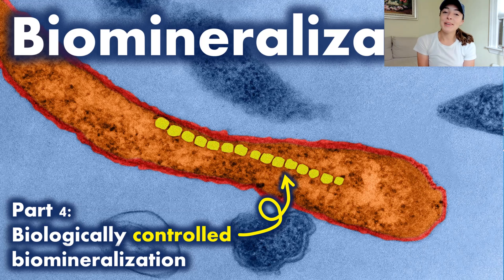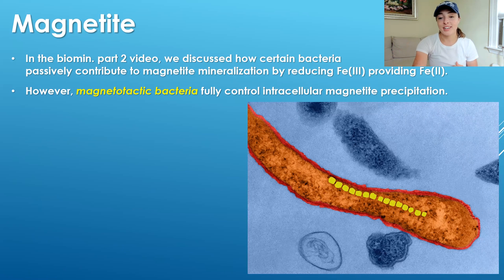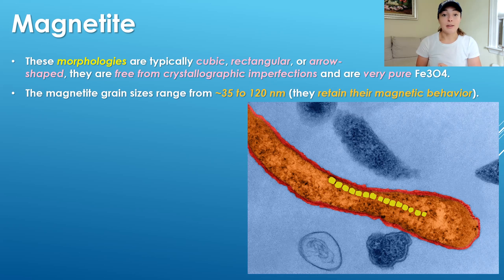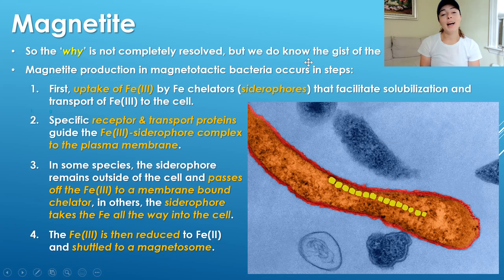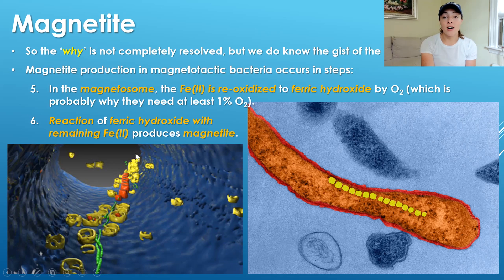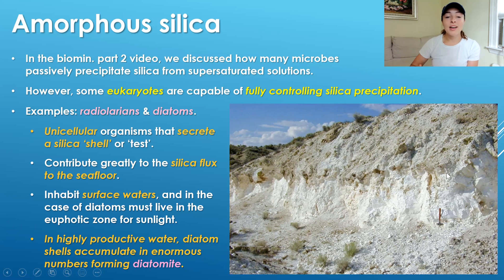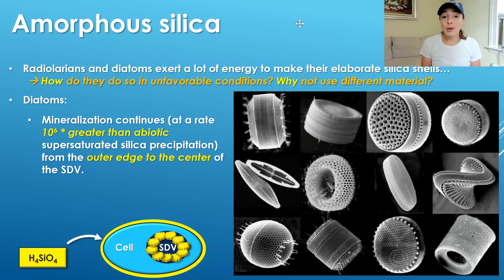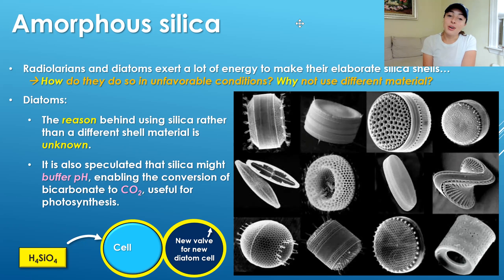Biomineralization (Pt 4): How Life Forms Glass Shells & Magnetic Minerals! GEO GIRL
This video covers how microbes control mineral formation (in other words how certain species produce shells, skeletons, tests, exoskeletons, or other hard parts), with specific biomineral examples, including magnetite, greigite, & amorphous silica. (I talk about calcite and aragonite producing organisms in the pt 5 biomineralization video In this video, we first go over how magnetite can be biomineralized by bacteria and why bacteria can benefit from magnetic properties. Then we talk about biomineralization of gregite, which is similar to that of magnetite and is also slightly magnetic. However, greigite producing bacteria are different than magnetite producing bacteria, and the particle sizes of biomineralized greigite and magnetite are also different.
The last biomineral we talk about, amorphous silica, is produced by radiolarians and diatoms (zooplankton & phytoplankton) rather than bacteria (in the case of controlled biomineralization).
Radiolarians & diatoms can accumulate in enormous numbers thus heavily affect marine silica deposition. We discuss exactly how diatoms produce glass shells. Finally, we hypothesize why diatoms & radiolarians produce silica shells (since silica isn't overly saturated in marine water and therefore requires a lot of energy to produce).

References: Geomicrobiology
Biology of Microorganisms

0:00 how microbes control mineral formation
1:32 examples of biologically controlled biominerals
1:43 magnetite biomineralization
6:49 step by step magnetite biomineralization process
8:41 greigite biomineralization
9:52 amorphous silica biomineralization
11:42 how diatoms produce glass shells?
15:05 why diatoms and radiolarians produce glass shells?
16:11 upcoming content!
18:04 Addressing my hat ;)